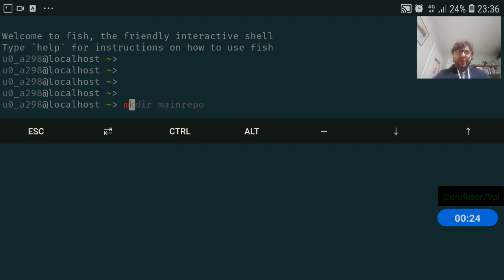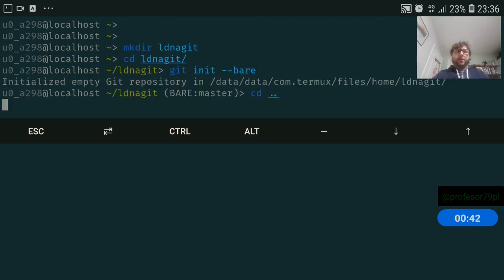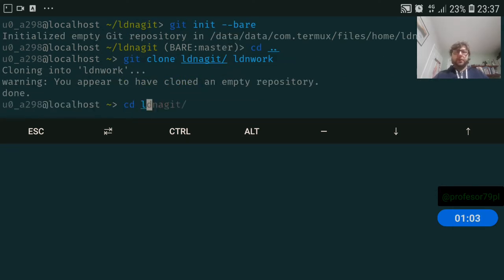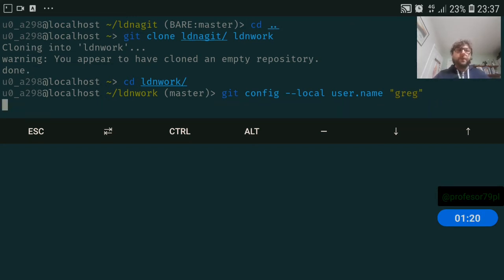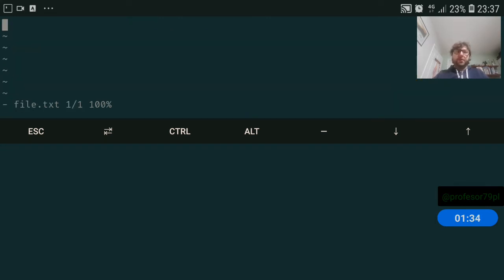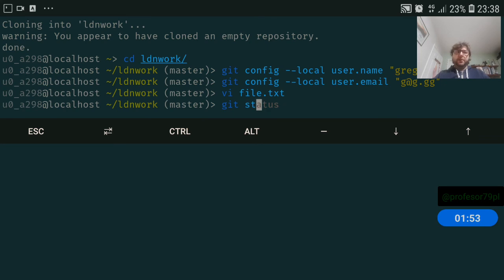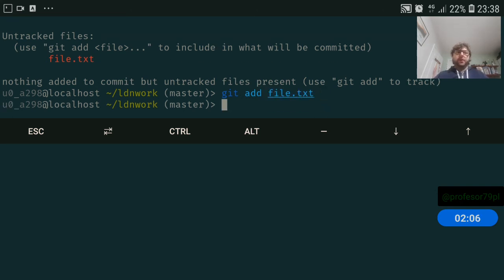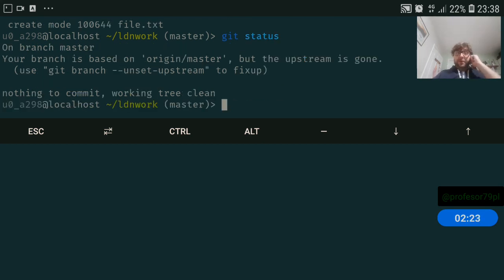git on Android phone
how to use git on Android with  a bare repository